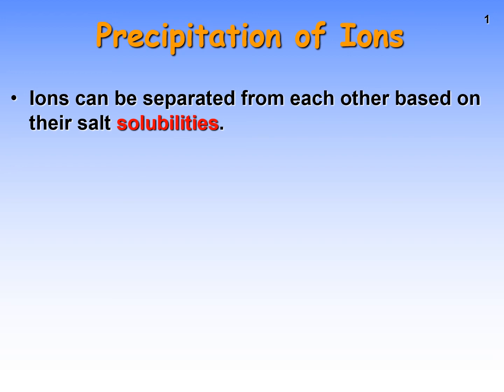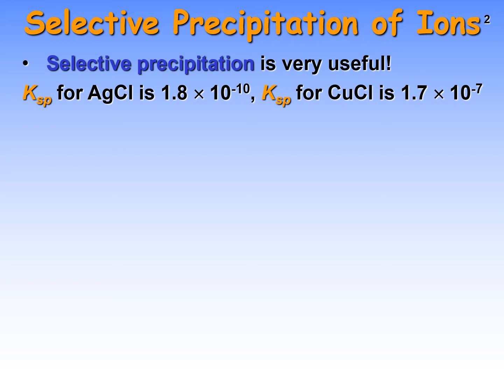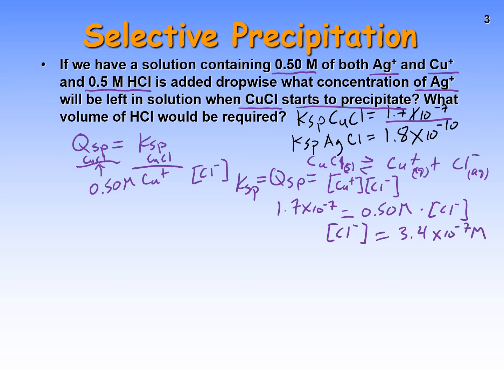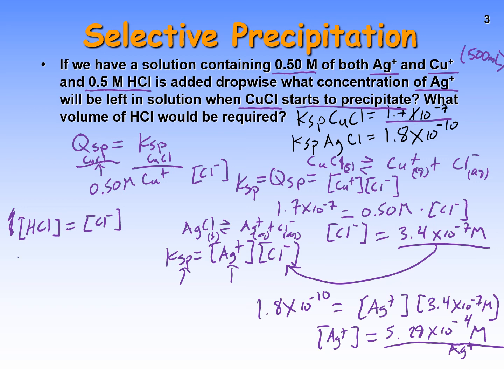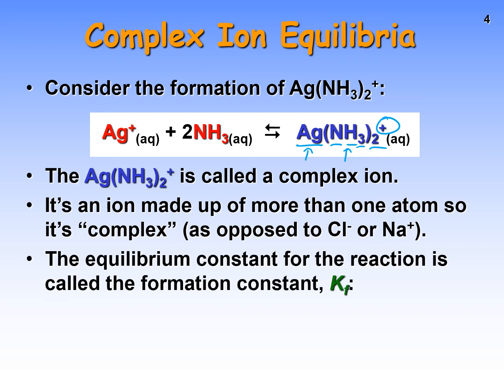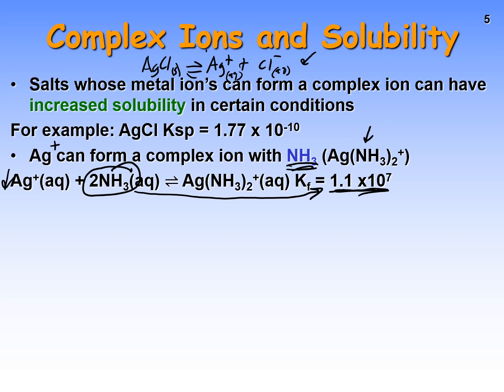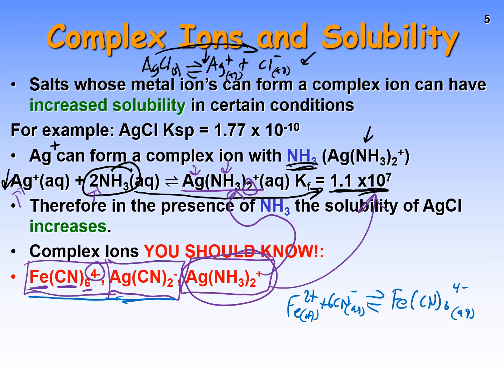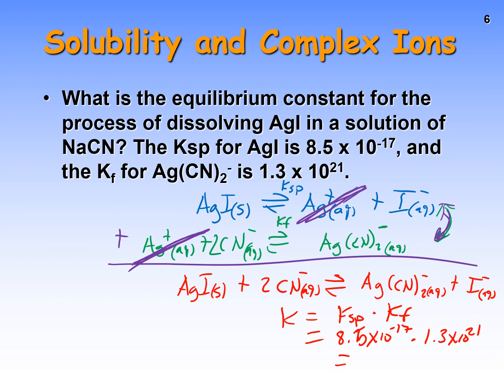Chapter 17 video 10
Chem 1B at IVC chapter 17 lecture video covering selective precipitation and complex ions.